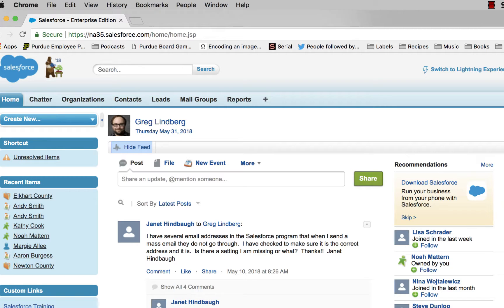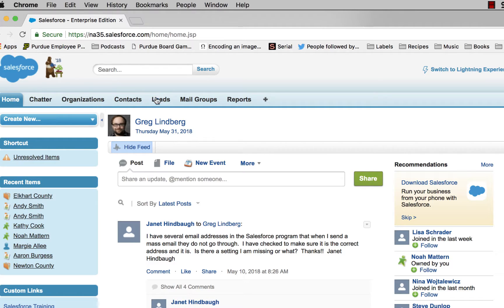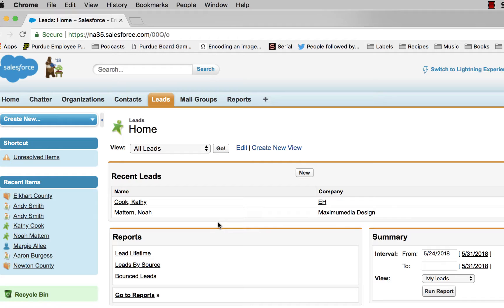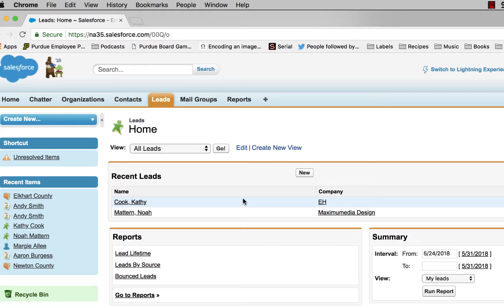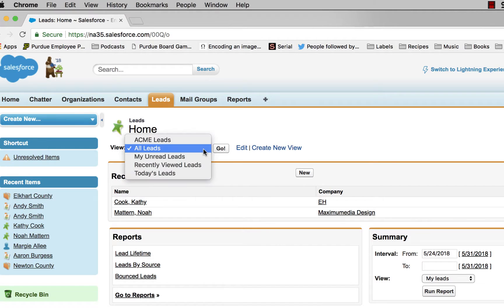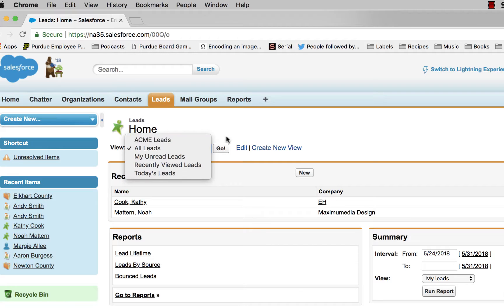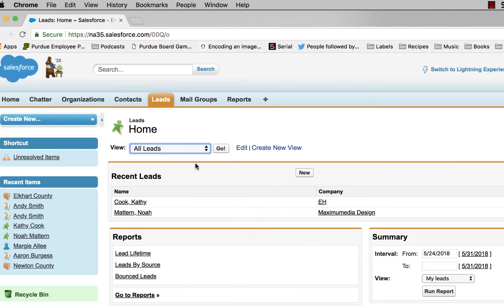Leads Overview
This Salesforce training video gives an overview on what Leads are and how they can be used to be organize your newest contacts.